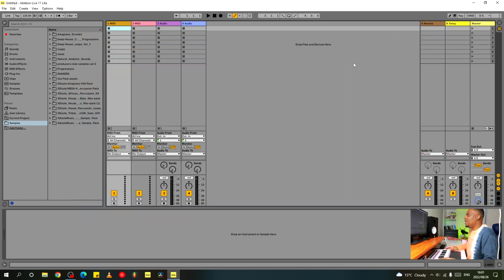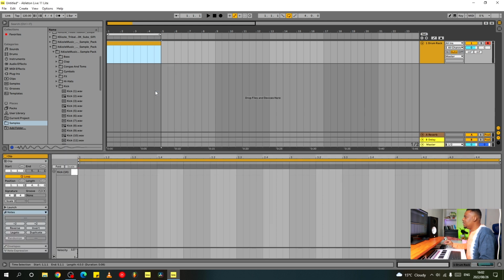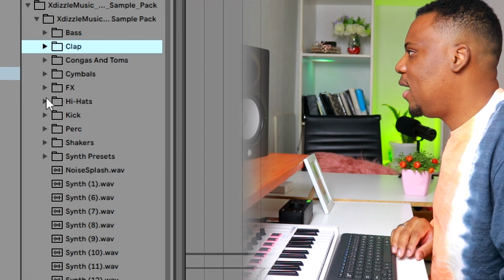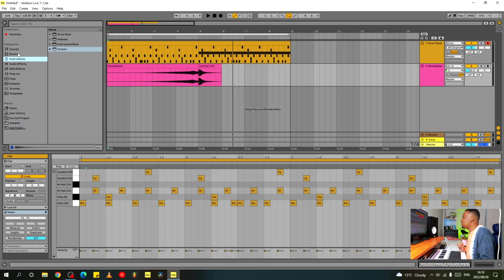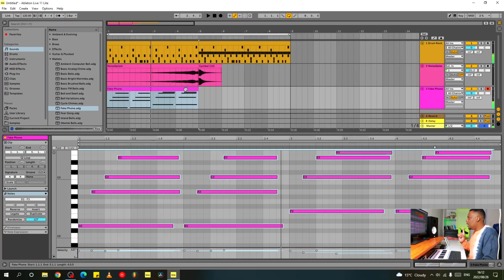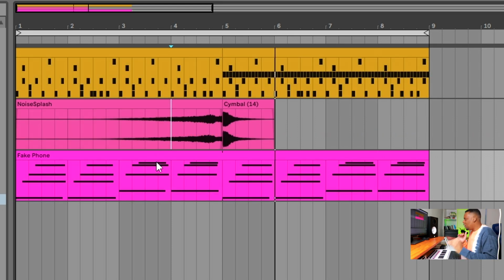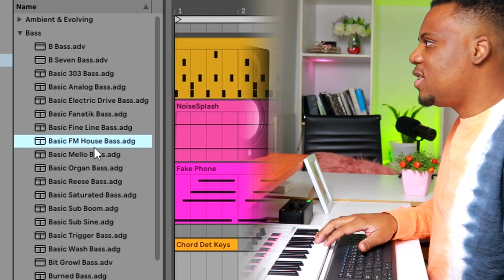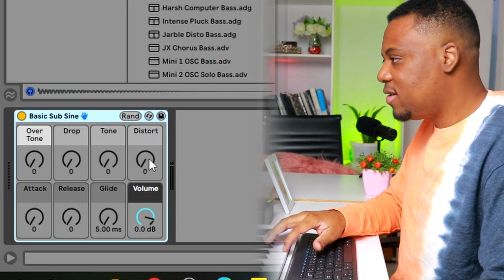Ableton Live Tutorial: Crafting the Perfect Super Chill House Track